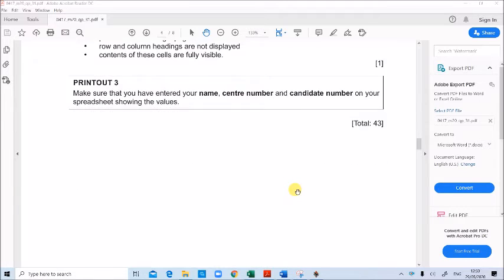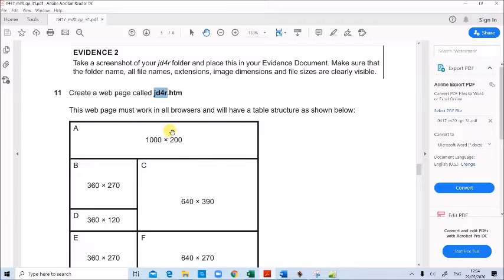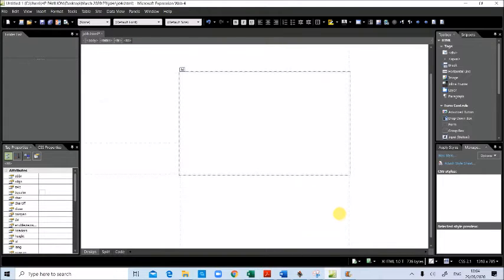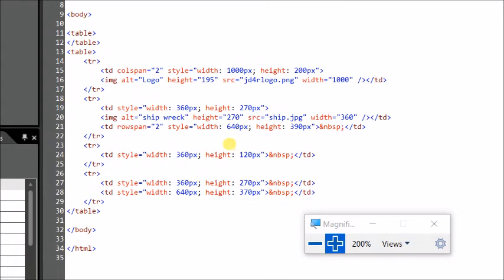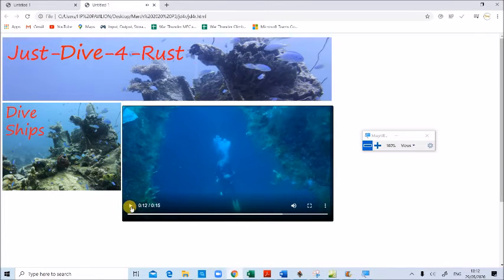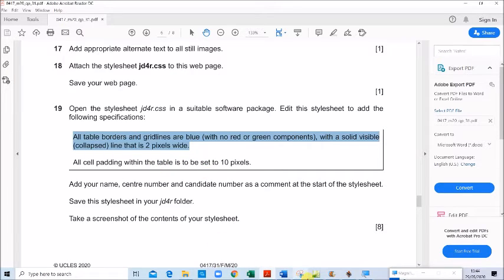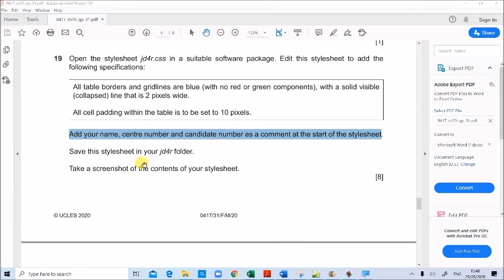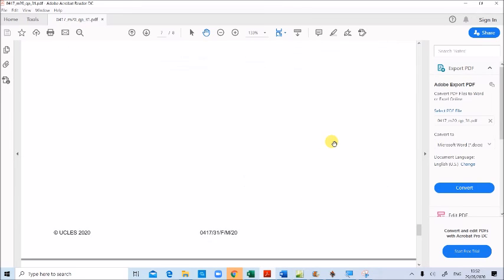IGCSE ICT (0417) March 2020 P3 Webpage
Link to Spreadsheet Task -IGCSE March 2020 P31